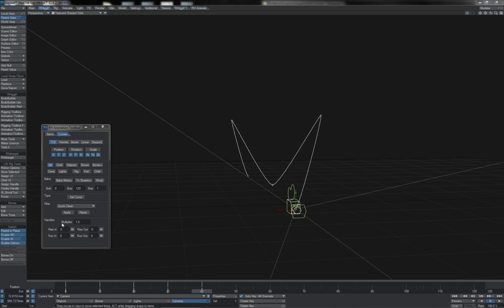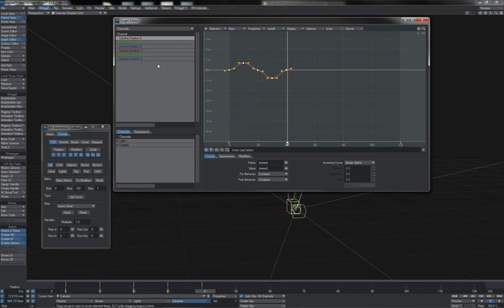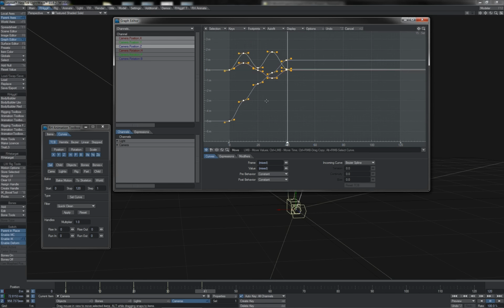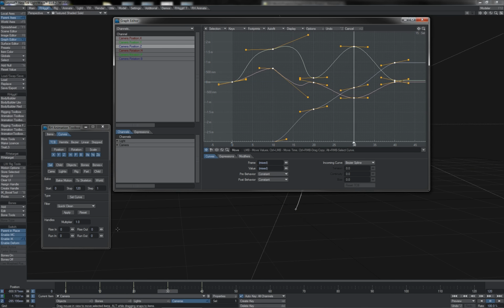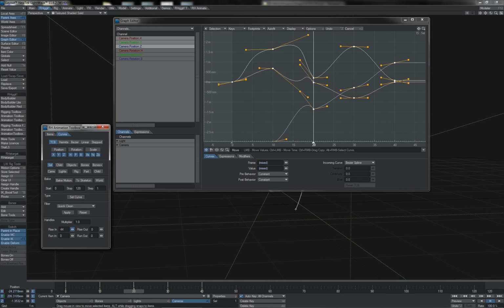Handles Tool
This video describes the use of the handles tool.